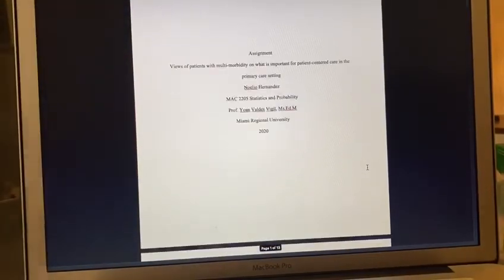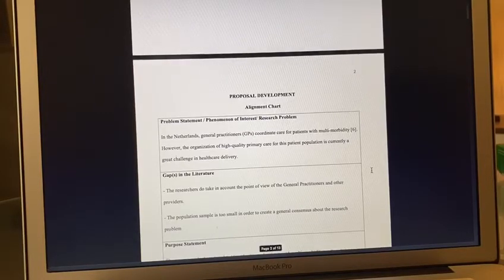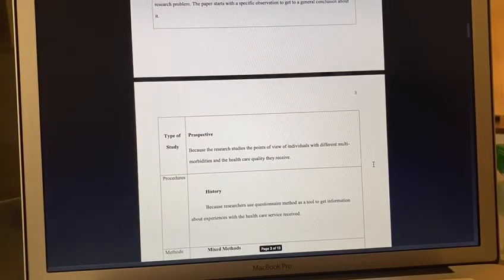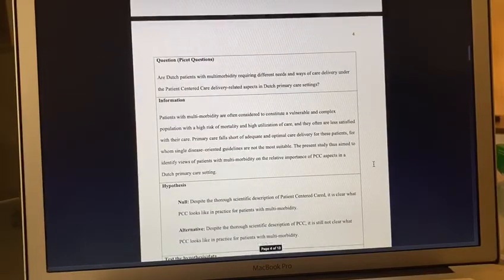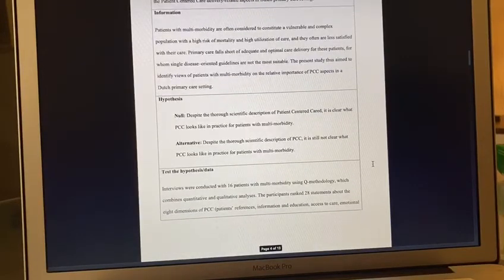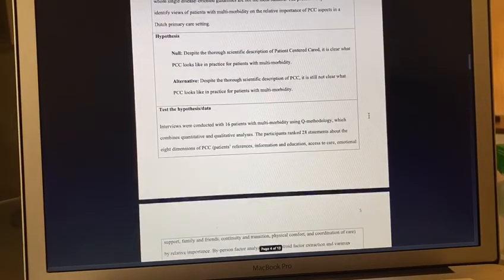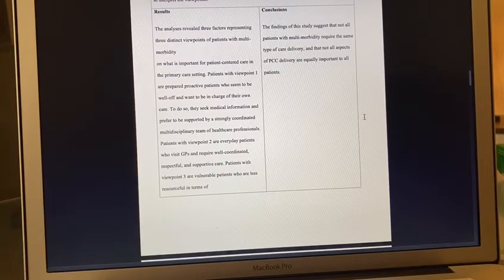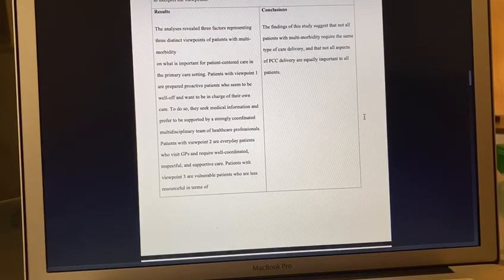Article Review and Statistics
Critique Research Article and Statistics
MAC2205 Statistics and Probability
Presenter: Noelio Hernandez
Prof. Yoan Valdés Vigil